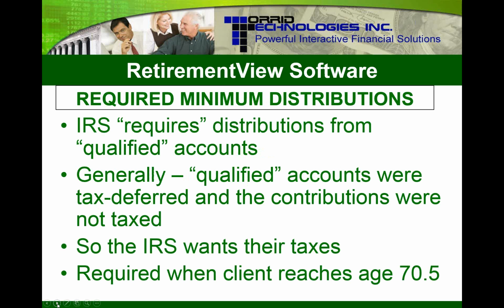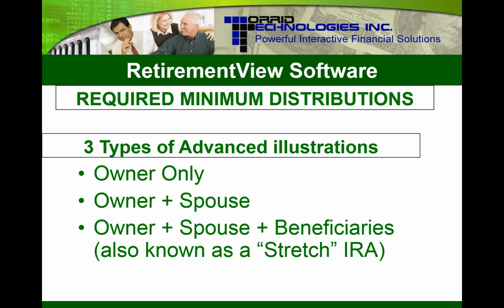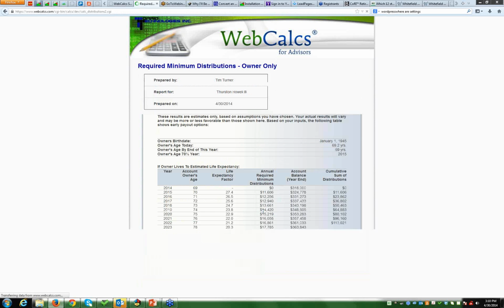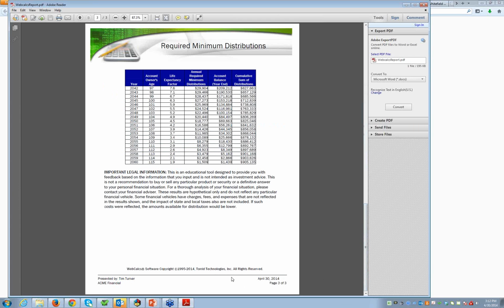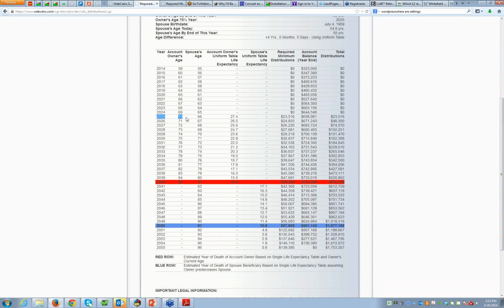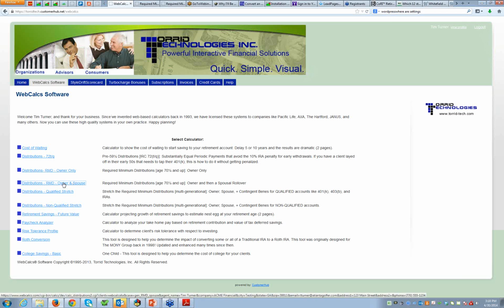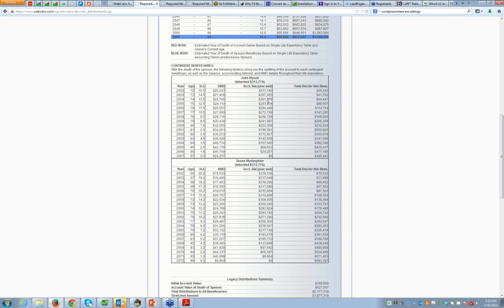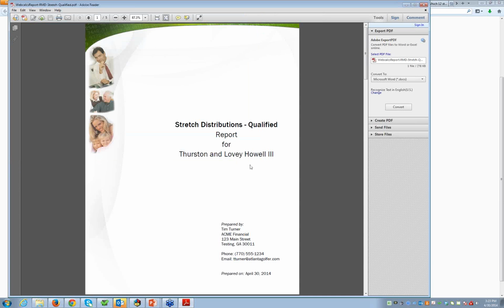Turbocharge Advanced RMD Calculations by Torrid Technologies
Required Minimum Distributions tutorial and software calculations using WebCalcs software from Torrid Technologies. This video is for Financial advisors to learn advanced concepts about RMDs - required distributions from qualified retirement accounts like Traditional IRAs and 401(k) plans.  RMDs are required to start at age 70.5.